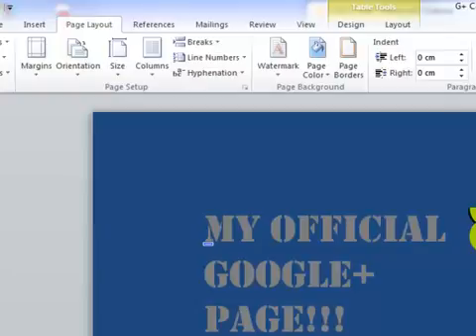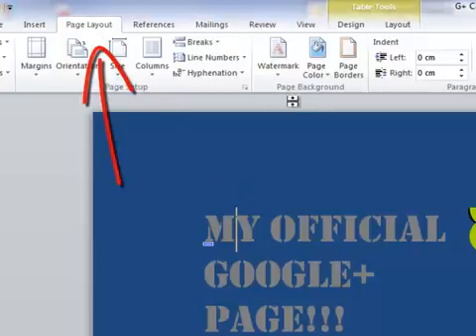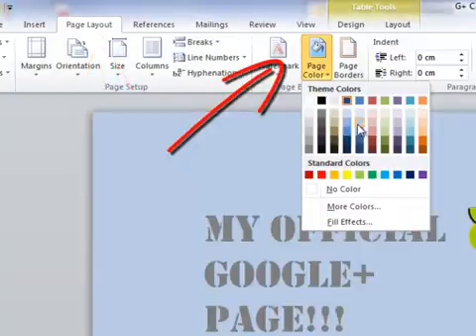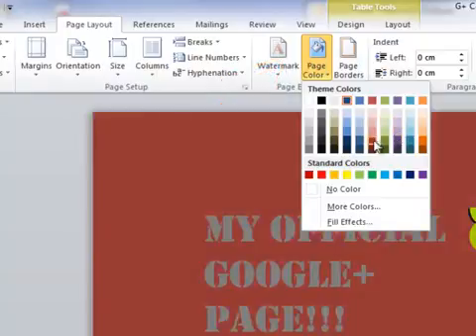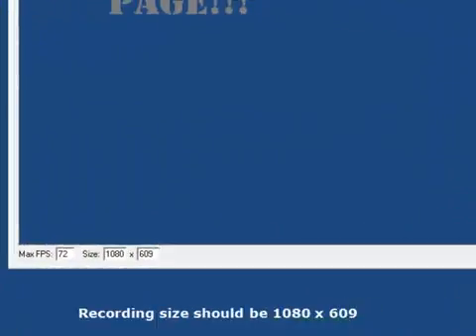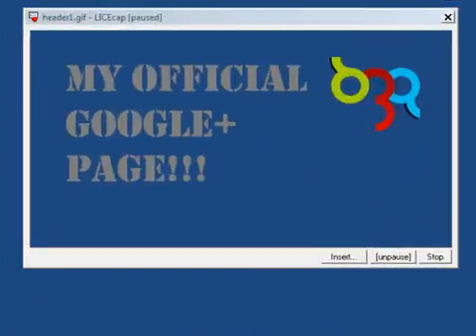Image Cam Software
* Record directly to .GIF or .LCF
* Move the screen capture frame while recording
* Pause and restart recording, with optional inserted text messages
* Global hotkey (shift+space) to toggle pausing while recording
* Adjustable maximum recording framerate, to allow throttling CPU usage
* Basic title frame, with or without text
* Record mouse button presses
* Display elapsed time in the recording